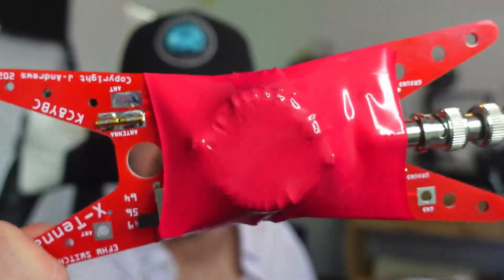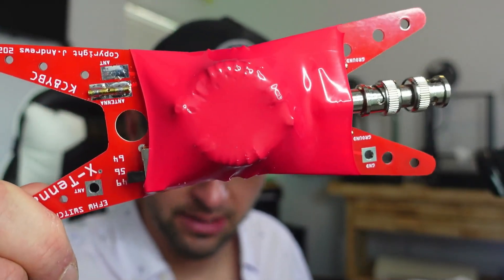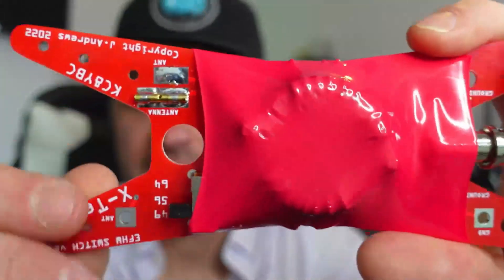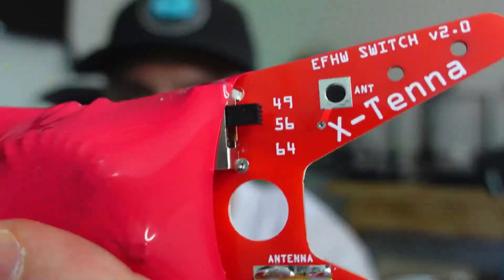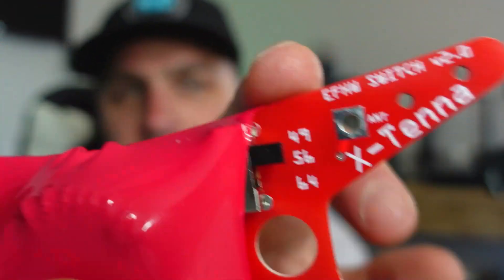.......This Was Unexpected.....EFHW Giveaway?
Carbon Fiber 25 foot masts available for PREORDER at a HUGE discount

X-Tenna Atenna link: Tell them Ham Radio Dude Sent You
package-variable-ratio-end

Description of the XTenna -

Complete End Fed Half Wave HF Portable 'Switch' Antenna Package Incl. Wire

Fully Assembled Variable Ratio End Fed Halfwave HF Portable antenna. Unique design. No other company is making this design antenna. The ultimate in flexibility for remote operations.

Custom made PCB
Female BNC feed point connector
Inductance ratio selectable from 49:1 / 56:1 / 64:1
140-43 Toroid
60w SSB
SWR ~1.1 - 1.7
Resonant on 40m - 20m - 10m with 67' antenna wire (70ft INCLUDED)
*Tunable on 17/15m
(3) Gold bullet connections for optional counterpoise wires
70ft of 26ga Antenna wire
Custom wire winder
Attachment carabiner
FULLY ASSEMBLED NOT A KIT

Includes;

40m - 20 - 10m fully assembled and tested antenna
(3) 2.0mm gold plated male bullet connectors (for optional counterpoise)
(70ft) 26ga Antenna wire
Custom antenna wire winder
Wire attachment carabiner

This is an efficient, low cost, lightweight antenna for any aspiring or seasoned Amateur Radio Enthusiast to use in a portable setting such as Parks on the Air (POTA), Summits on the Air (SOTA) or out camping/backpacking.

This product is proudly designed, assembled and tested in the USA.

Compare to other EFHW designs that do not offer the flexibility of theç XTenna Switch